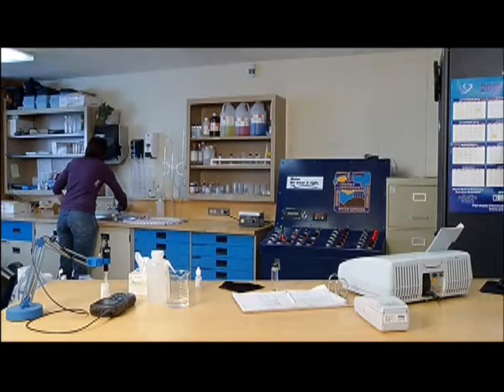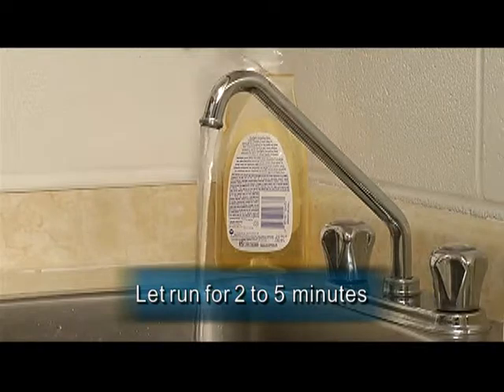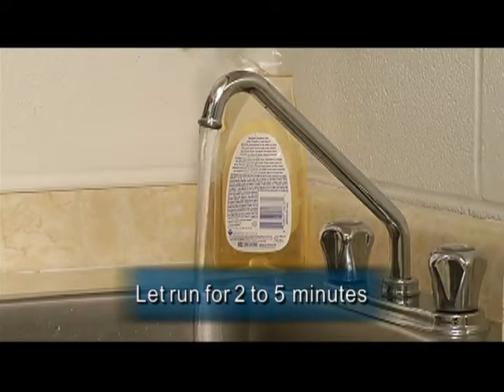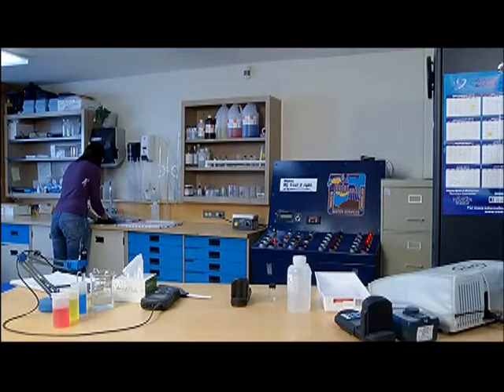1 Representative Grab Sample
AWWOA training video on how to collect a representative grab sample from a water or wastewater treatment facility for laboratory testing. Of particular interest to Alberta Operators.